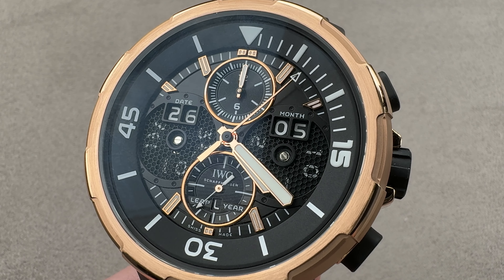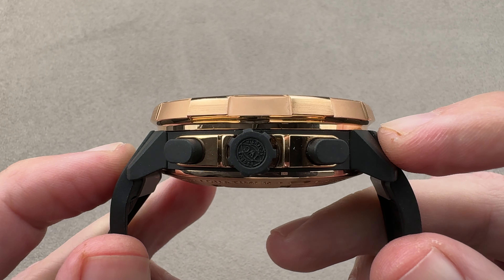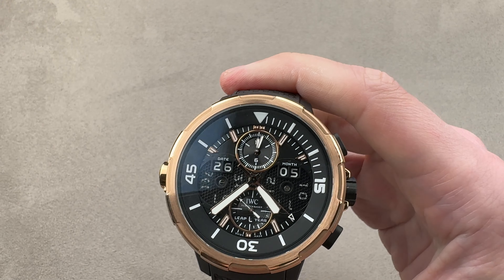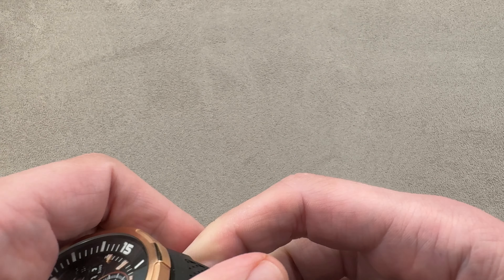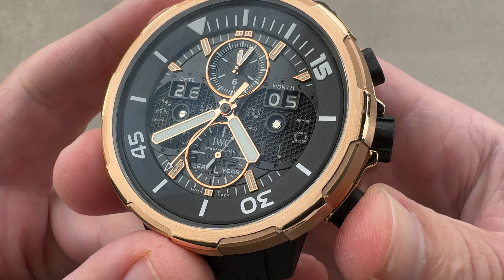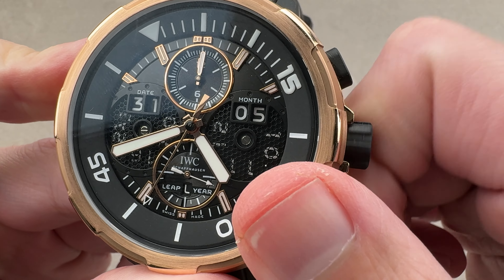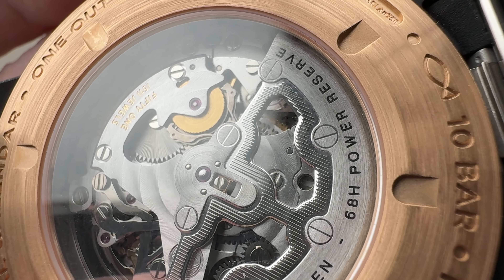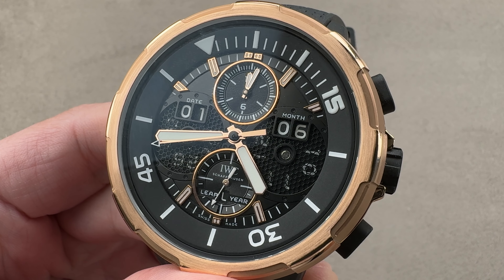IWC Aquatimer Perpetual Calendar Digital Date-Month (IW3794-01) IWC Watch Review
SKU: 5000633

The IWC Aquatimer Perpetual Calendar Digital Date-Month (IW3794-01) is encased in 49mm of  titanium and rose gold case surrounding a black dial on a black rubber strap with an rose gold tang buckle. Features of this IWC Aquatimer Perpetual Calendar Digital Date-Month include hours, minutes, seconds, date and chronograph.

For complete details, watch the full IWC Aquatimer Perpetual Calendar Digital Date-Month  review.